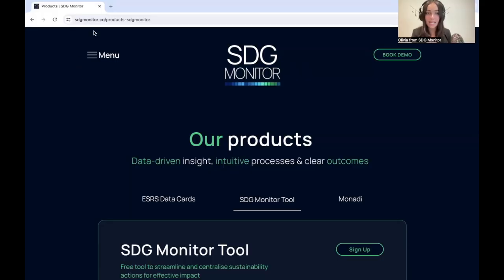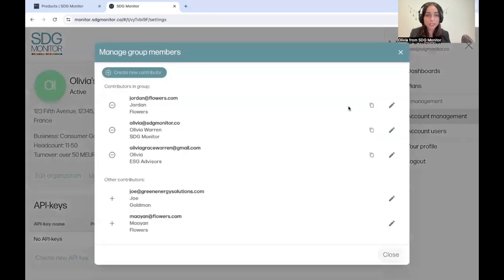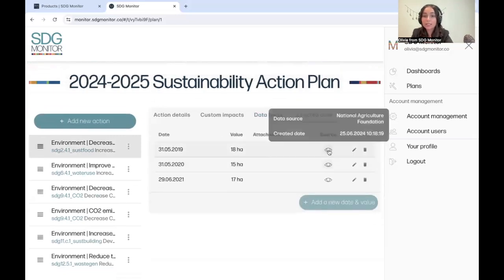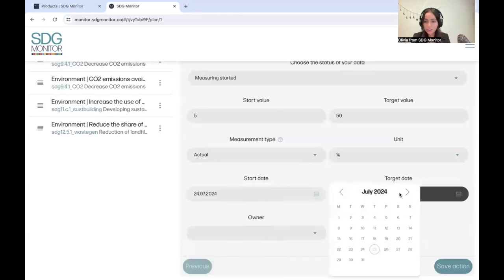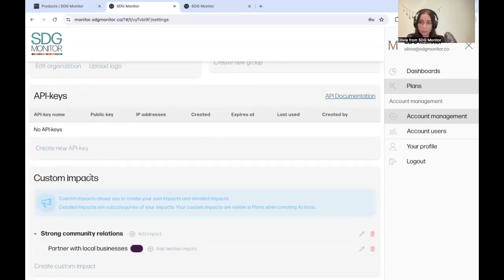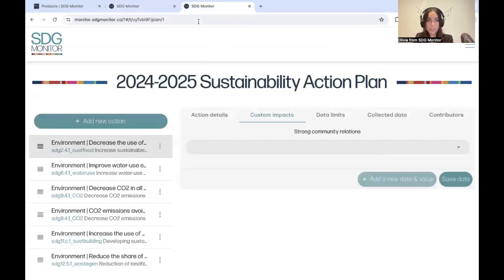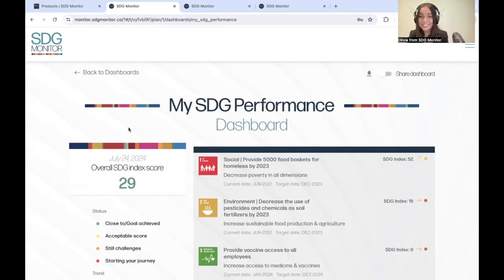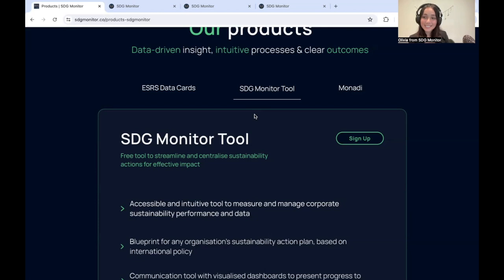How to use the SDGm tool to build your sustainability action plan (demo)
SDG Monitor presents the SDGm tool - for free! This interface allows your organisation to build, customize, measure, manage, track, and communicate your sustainability action plan. The tool is based in international policy and measurable impacts.